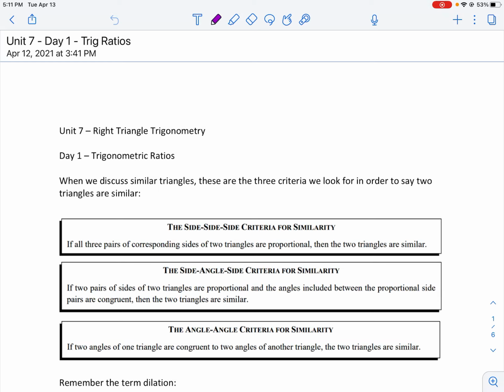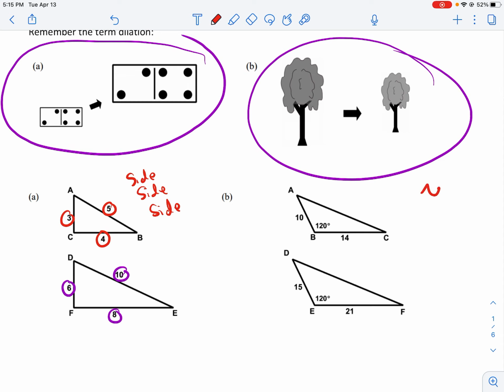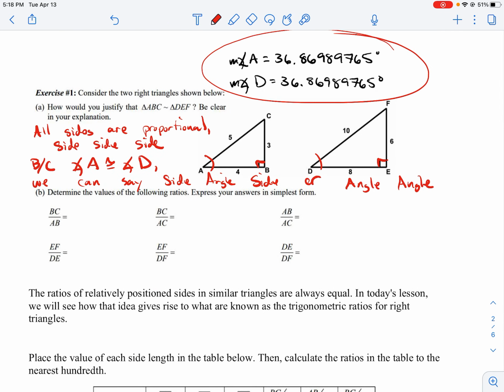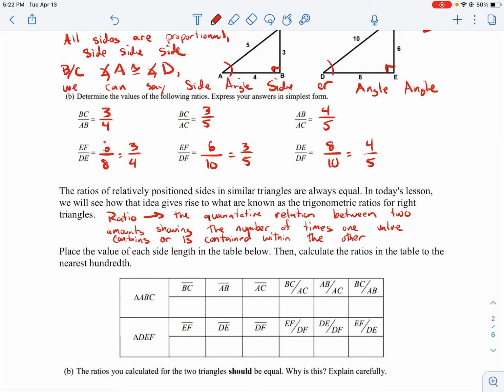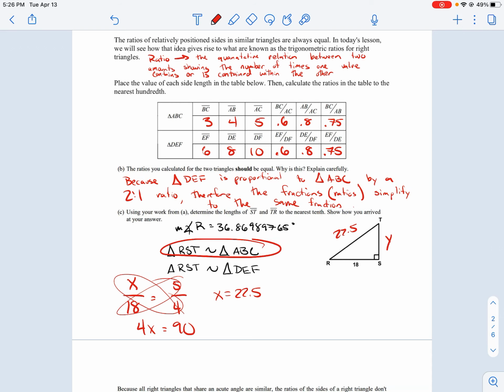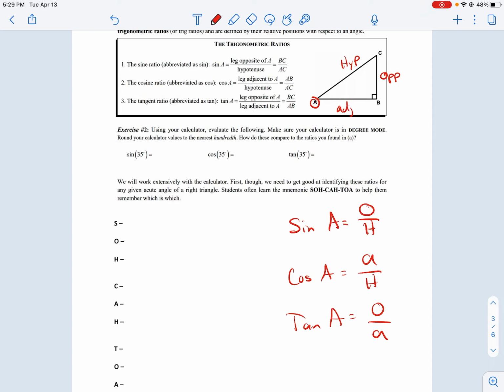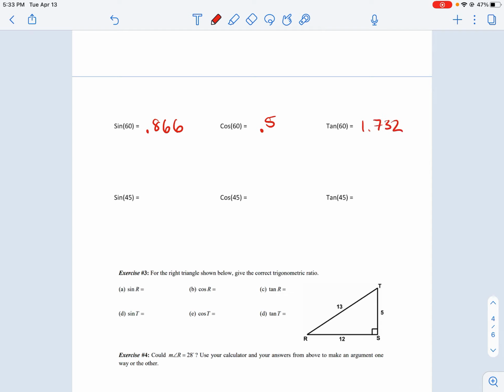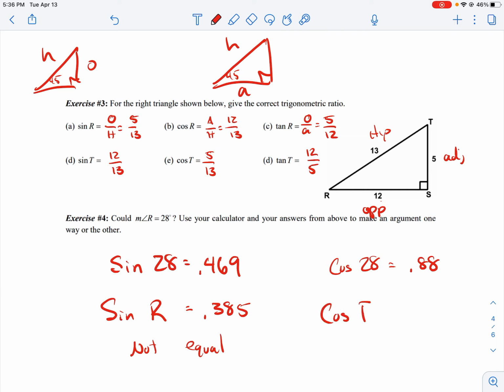Unit 7 - Day 1 - Trig Ratios